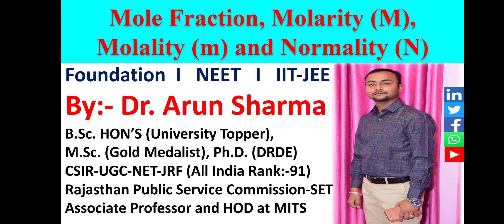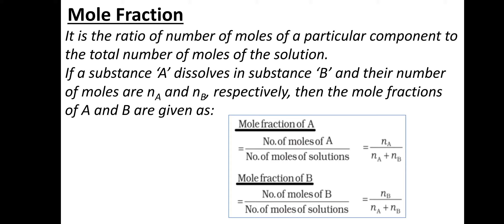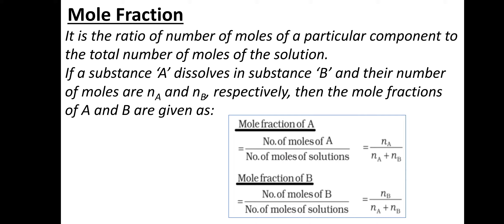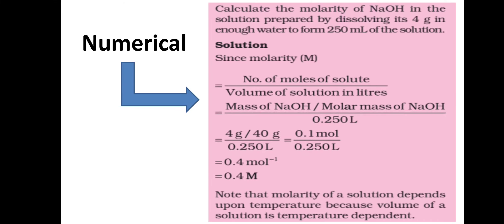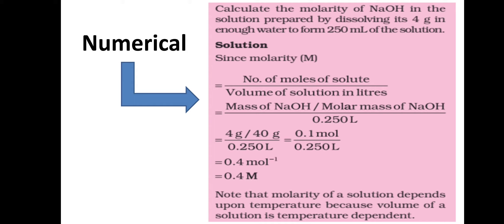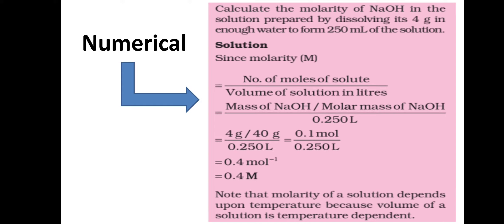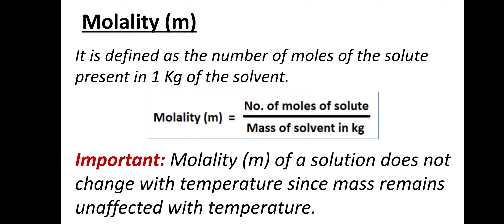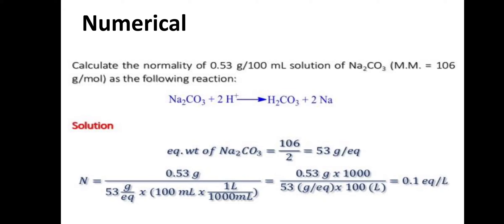Mole Fraction, Molarity (M), Molality (m) and Normality (N)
Sometimes students are confused in exam time and found difficulty to solve questions based Mole fraction, Molarity, Molality and Normality. This video solve  the doubts and provide simple tricks for solving numericals based on these topics.